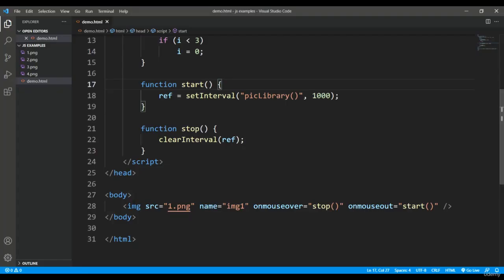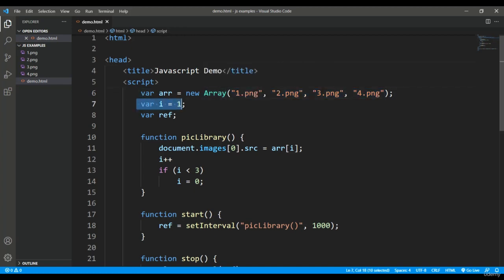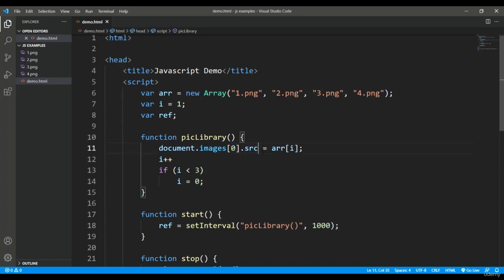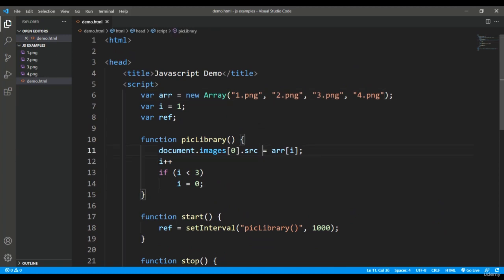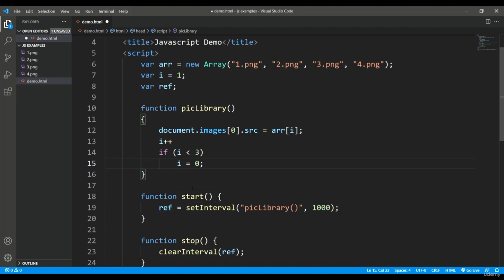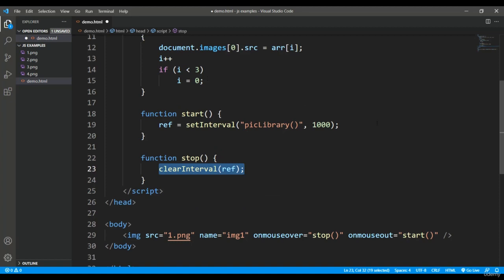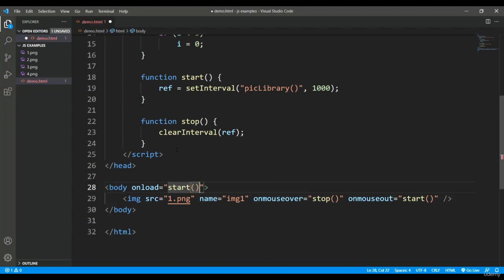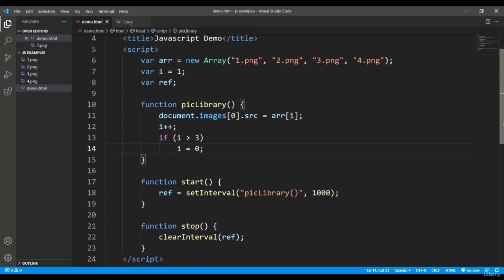Animation in JavaScript | Episode 22 | Complete Course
Welcome to Episode 22 of our Complete JavaScript Animation Course! In this tutorial, we dive deep into the fascinating world of JavaScript animation. Whether you're a beginner or an experienced developer, this episode will guide you through the essential concepts, techniques, and best practices for creating dynamic and engaging animations using JavaScript. From basic transitions to complex interactive animations, we cover it all. Watch the video to enhance your web development skills and bring your websites to life with stunning animations!

🔗 Course Outline:

* Introduction to JavaScript Animation
* Basic Transitions and Effects
* Keyframe Animations
* Interactive Animations with Events
* Optimizing Performance for Smooth Animations and much more!

This course is designed for web developers, programmers, and anyone interested in adding interactive and visually appealing animations to their websites. No prior animation experience is required; we start from the basics and gradually progress to more advanced topics.

🚀 What You'll Learn:

* How to create smooth animations using JavaScript
* Techniques for controlling animation timing and easing functions
* Interactive animations triggered by user interactions
* Tips for optimizing performance and improving user experience
* Real-world examples and practical projects to reinforce your learning

📚 Resources:
Downloadable code snippets and project files
Recommended reading materials and online resources

JavaScript animation is a powerful tool for enhancing user engagement and creating memorable web experiences. By the end of this episode, you'll have the knowledge and confidence to implement a wide range of animations in your projects. Join us on this learning journey and let's animate the web together!